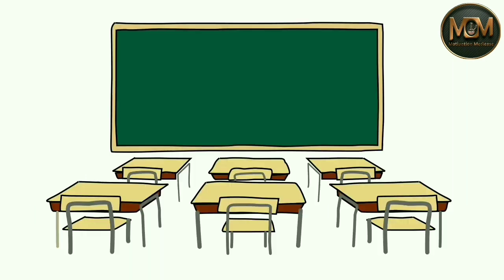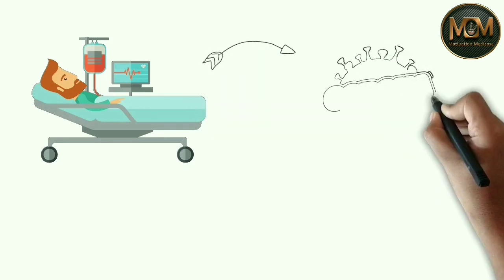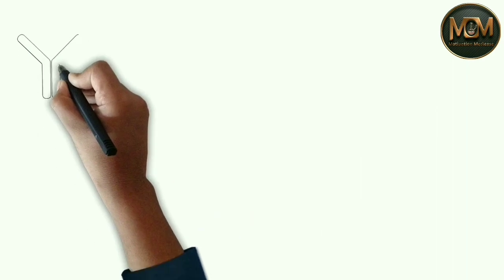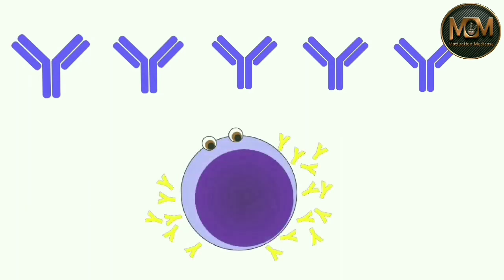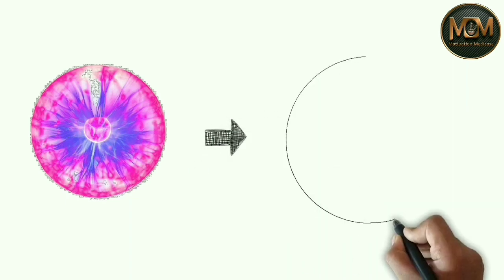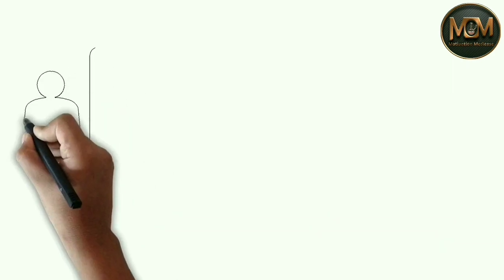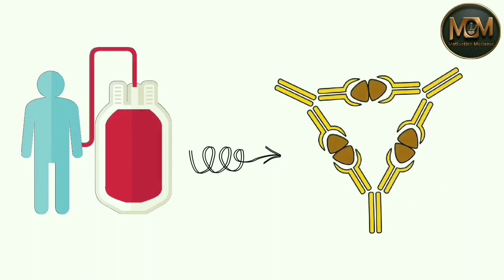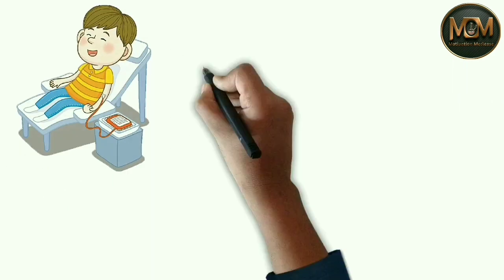Plasma Therapy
The convalescent plasma of a patient who has recovered from Covid-19 could contain antibodies developed by the individual against the disease, researchers say.

Motivation Medicose
Motivation medicose
Convalescent Plasma Therapy
Covid-19
Coronavirus
Animation of anatomy
Anatomy by animation
Anatomy mnemonics